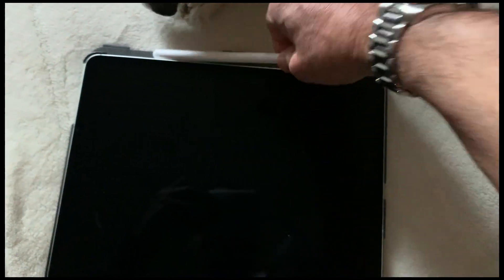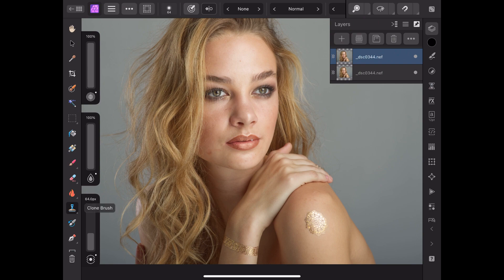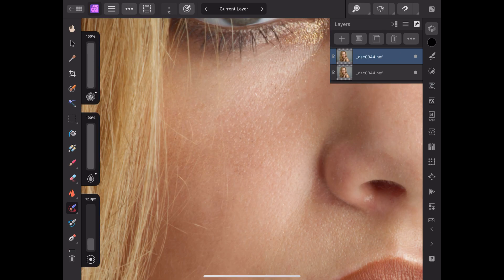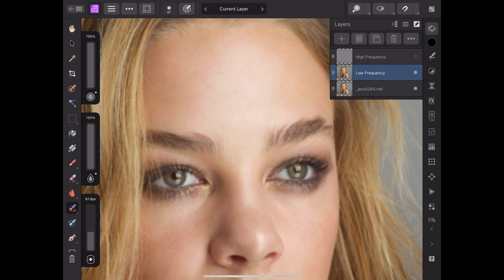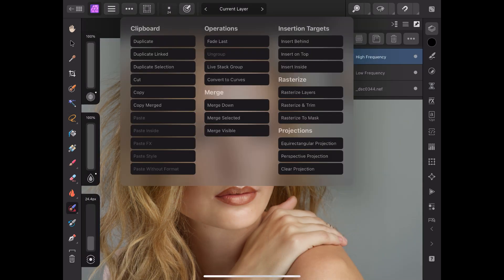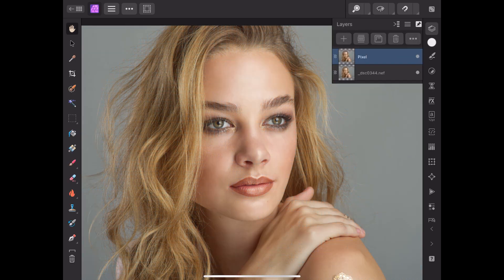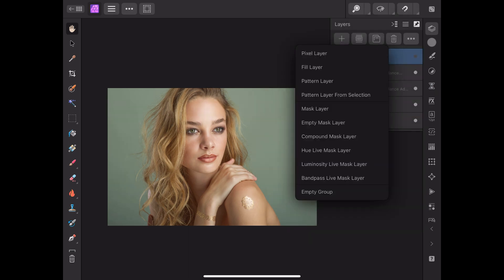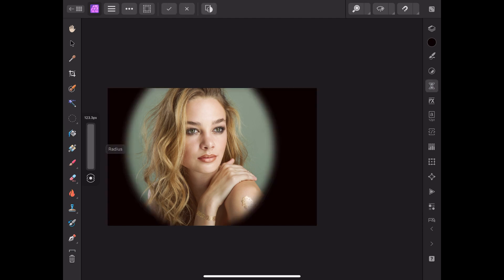Professional photo editing on an iPad using Affinity Photo 2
This a demonstration of professional photo editing on an iPad Pro using Affinity Photo 2.1 (beta version)
Photographer: Frederic Charpentier
Model: Rachel from LA model agency